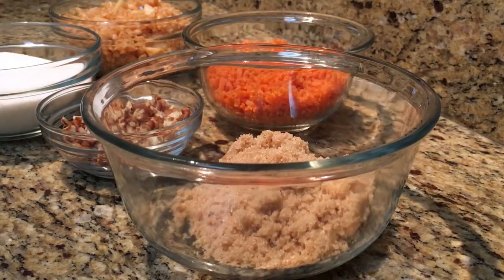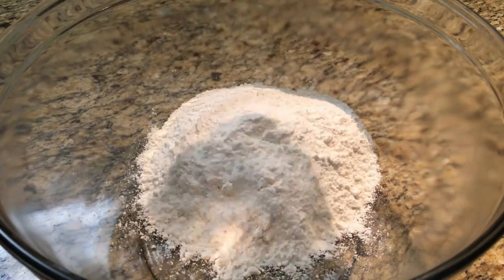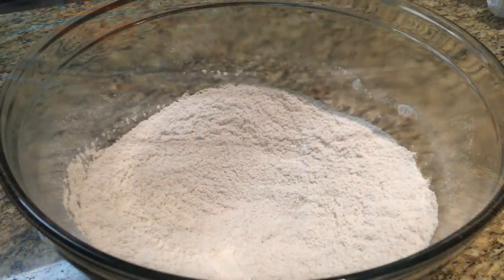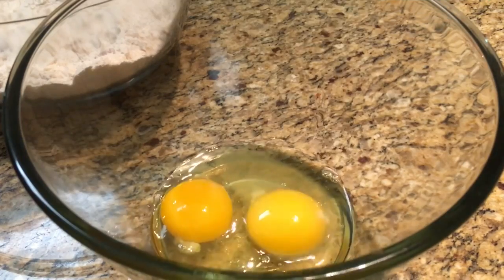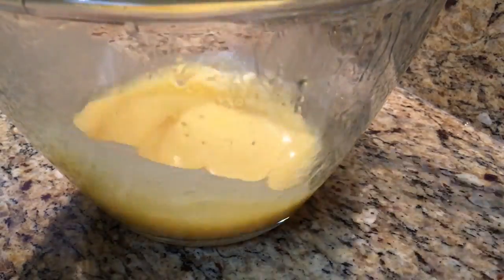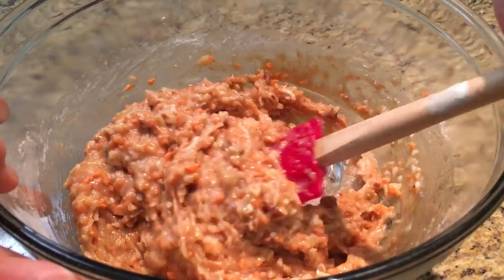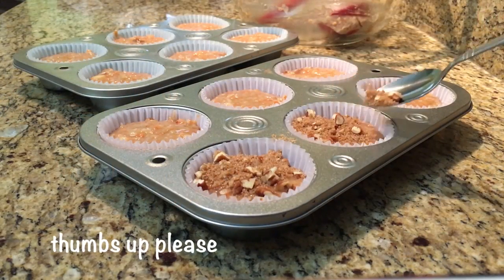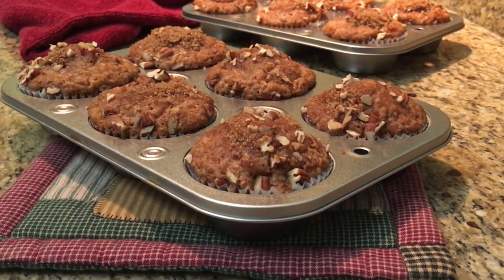CARROT MUFFINS RECIPE // HOW TO MAKE THE BEST BAKERY STYLE CARROT MUFFINS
Carrot Muffins are easy to make at home...no need to stop by the local bakery, because these are just as delicious. They are perfect with that morning cup of coffee or anytime of the day!

Serve them warm with some whipped butter! Take a batch to work to share with your coworkers, and spread the love! You will score points with the grouchiest of bosses...and may even get a promotion!

If you are new to cooking...don't be scared! Just jump right in and I'll show you how to jazz things up in the kitchen.
Ingredients:
1/4 cup pecans finely chopped
1 1/4 cups finely chopped raw carrots (food processor)
1 large apple, peeled, cored, and finely chopped (food processor)
1 1/3 cups all-purpose flour
3/4 cup granulated white sugar
1/2 teaspoon baking soda
1 teaspoon baking powder
1/4 teaspoon salt
1 teaspoon ground cinnamon
1/2 cup coconut (sweetened or unsweetened)
2 large eggs
1/2 cup vegetable oil
1/2 teaspoon pure vanilla extract
Muffin Topping Mix
4 TBLS light brown sugar
1/4 cup finely chopped pecans
1/2 tsp ground cinnamon
Prepare muffins as shown in the video